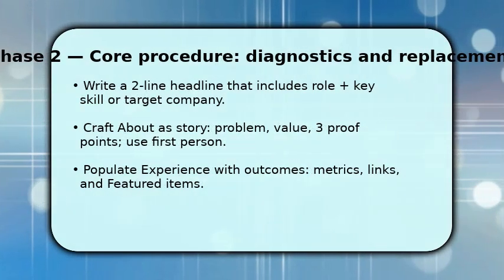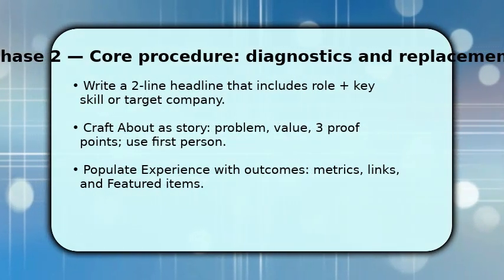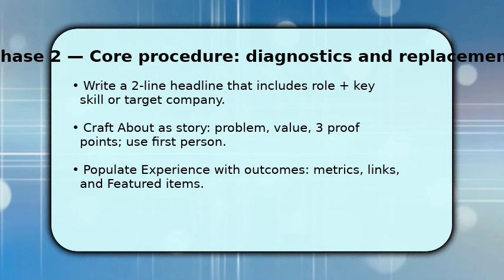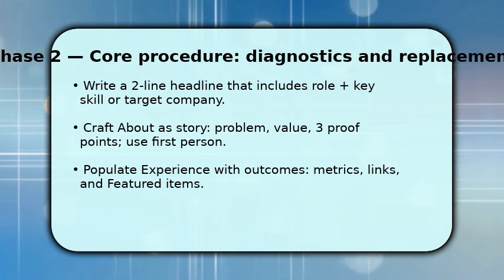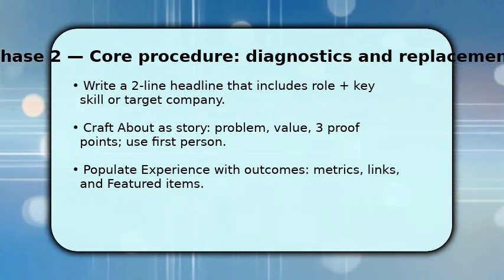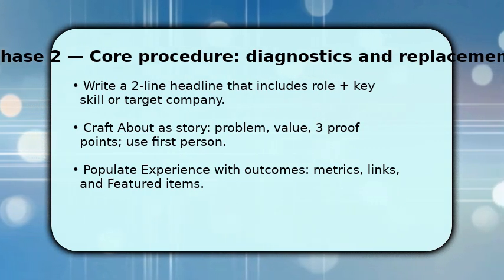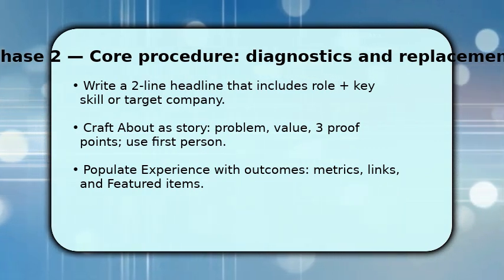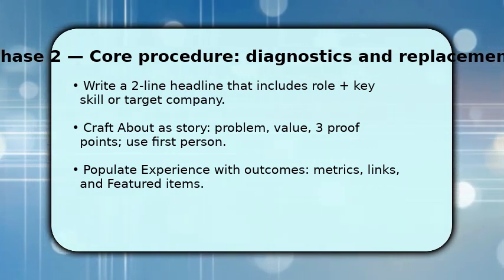How to Use Persona in Linkedin (updated)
How to Use Persona in Linkedin (updated) | 🔒 Surfshark VPN Deal — Stay private and secure. $1.99/mo + 3 Months Free ▸

Learn the art of crafting and using LinkedIn personas to enhance your professional networking. This video guide provides step-bythy tips on creating a compelling persona, tailoring it for different industry connections, and leveraging it effectively within your network.